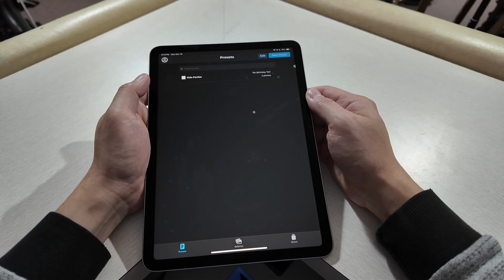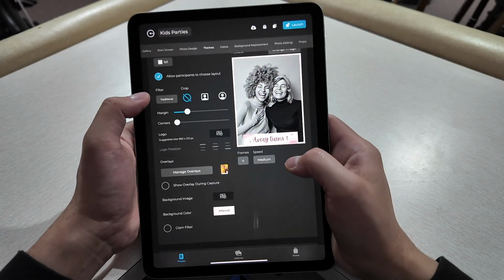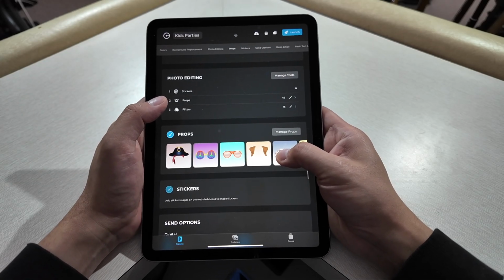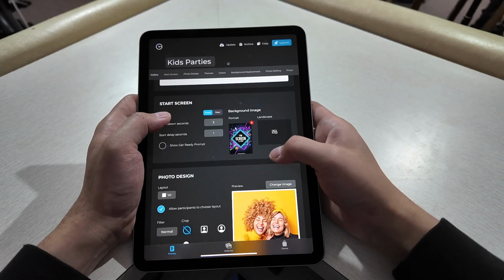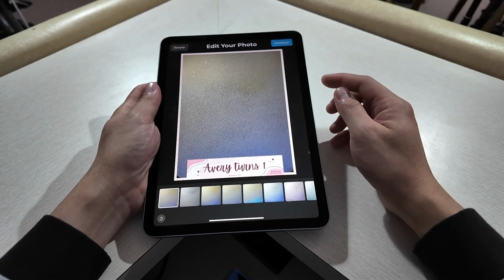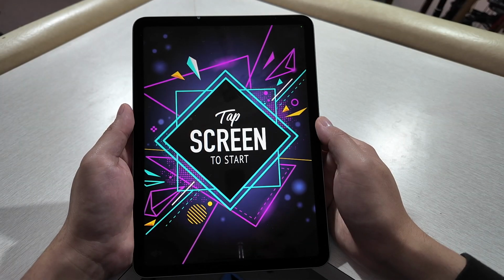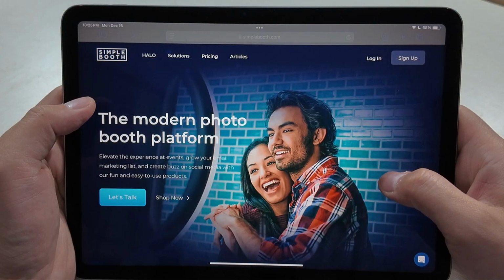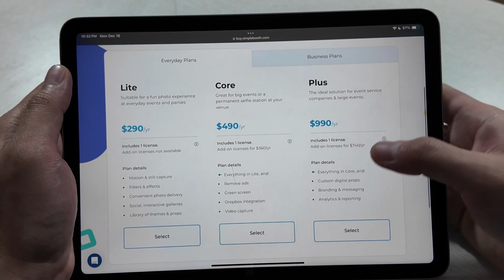iPad Photo Booth Software Review – Simple Booth HALO App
HALO - Ipad Photo Booth Software - Review and First Impressions

Music By  penguinmusic -  *Lazy Day - Stylish Futuristic Chill* from Pixabay